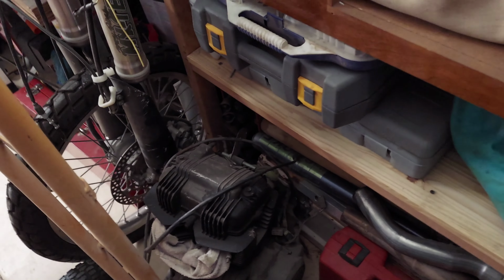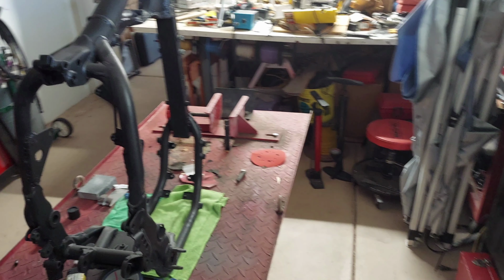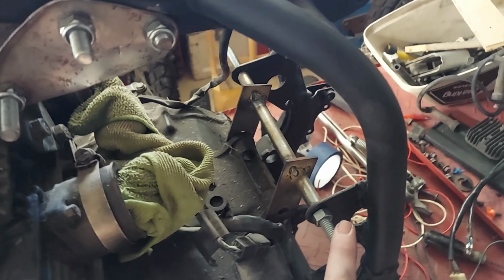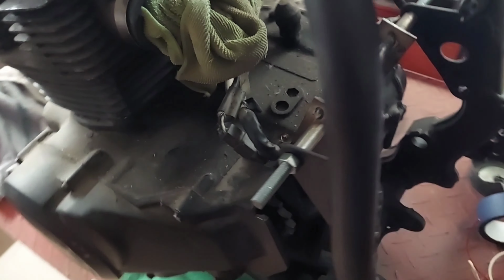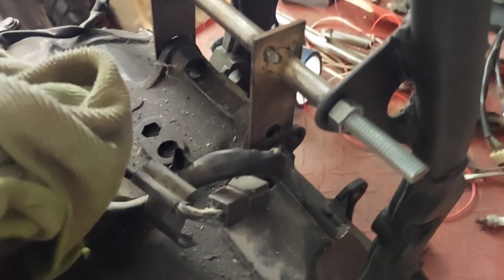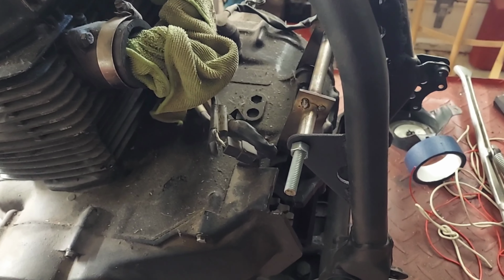Yamaha Wr450 engine swap Episode 1 "yamahonda" (I'm back so let's get at it.)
In this series I will be swapping a 1985 cb450 nighthawk engine into my 2005 Yamaha wr450f. So sit back and enjoy. Remember to spread the hippie love.